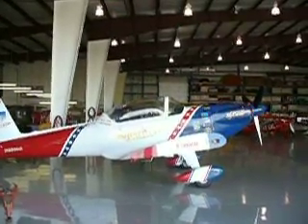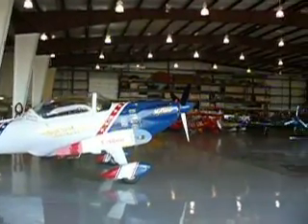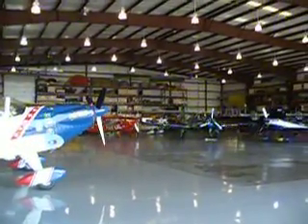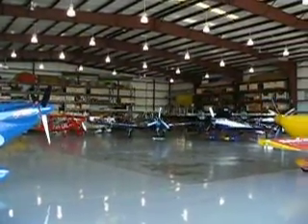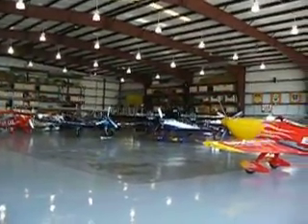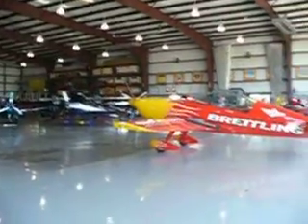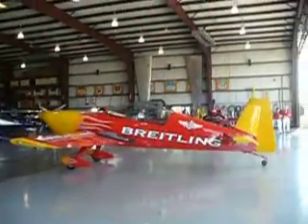Plane Dames AirVenture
We made a visit to the EAA Maintenance Hangar on the north side of the airport.